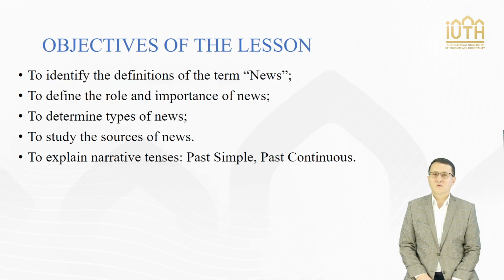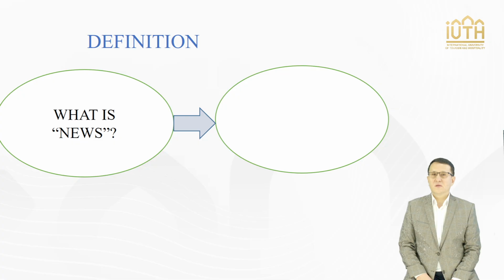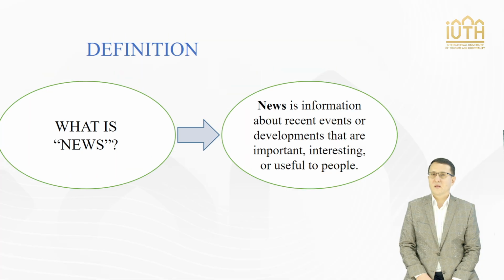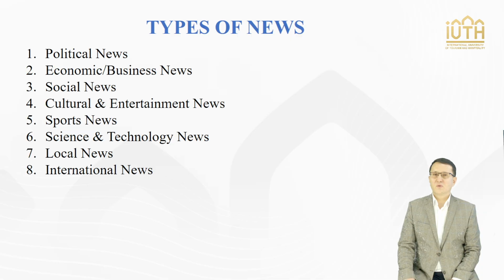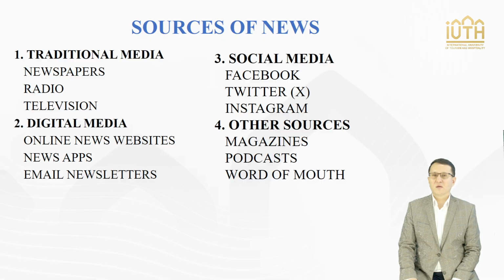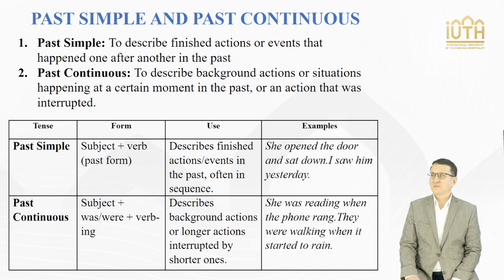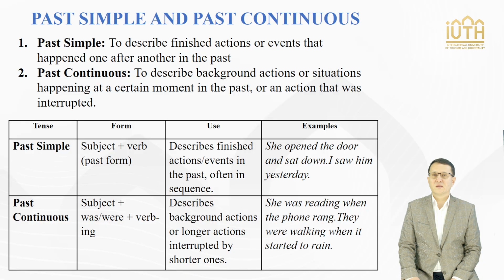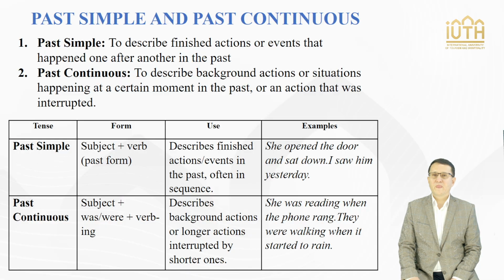A2 Lesson 3